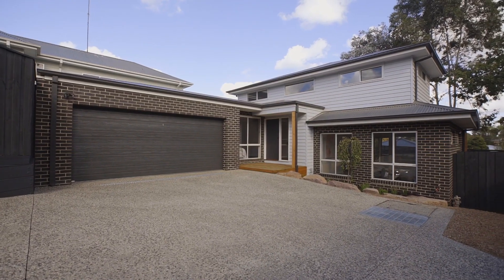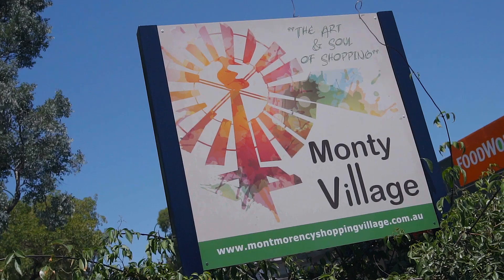2/19 Hoban Avenue, Montmorency